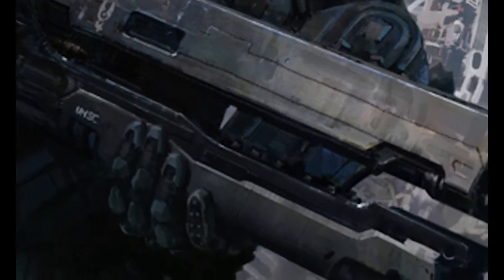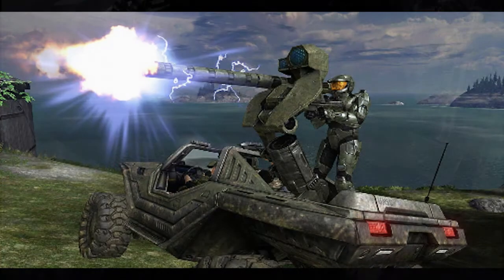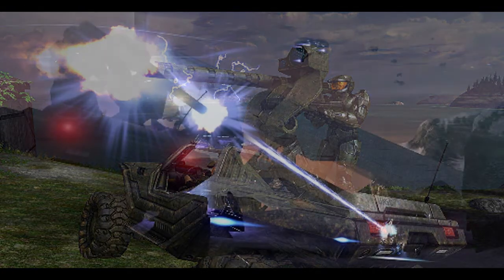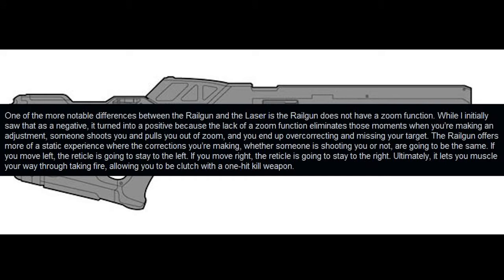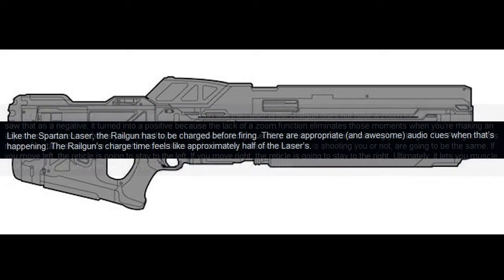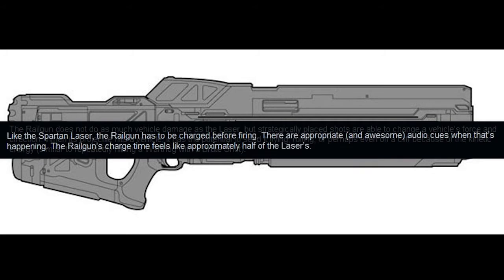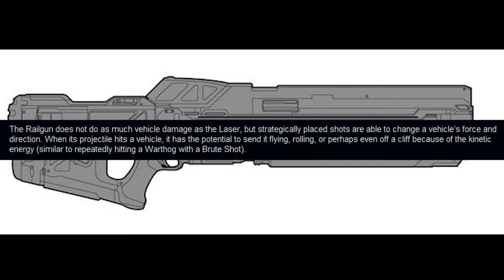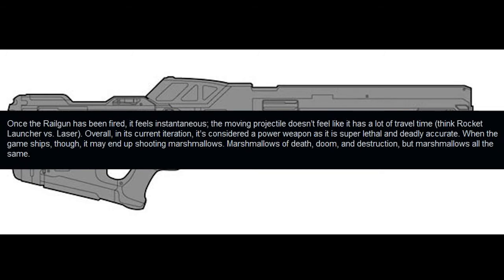Halo 4 News - Halo 4 Rail Gun Mechanics (Bulletin 5.25.12)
Q: Do you like that this gun isn't efficient in damaging vehicles?

credit will be given to anyone who sends halo 4 info in the description

Tags: e3 2012 halo waypoint waypoint microsoft red vs blue rooster teeth game informer game informer halo 4 new vehicle no dual wielding halo 4 weekly recap halo 4 new enemy crawler watcher halo 4 information halo 4 halo amazing awesome forge cool railgun info new weapon new weapon rail gun images pictures news